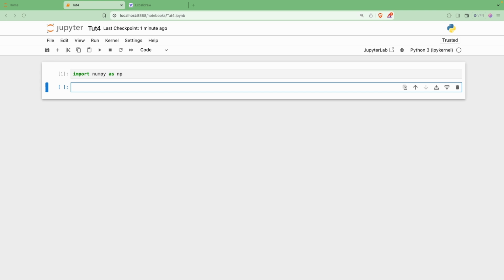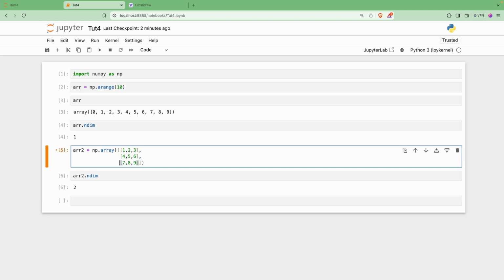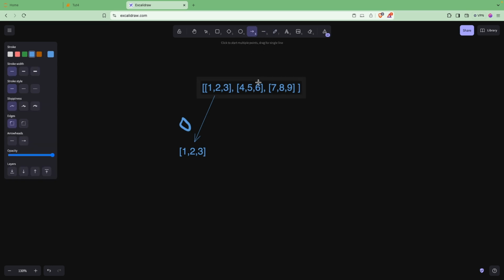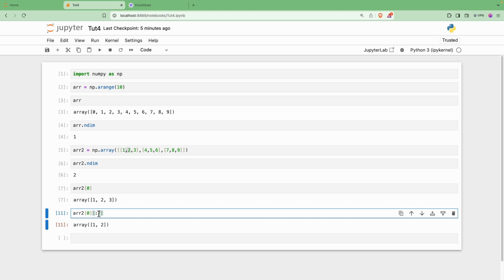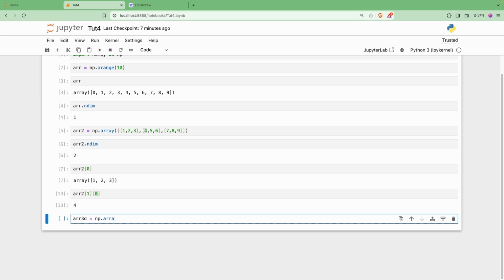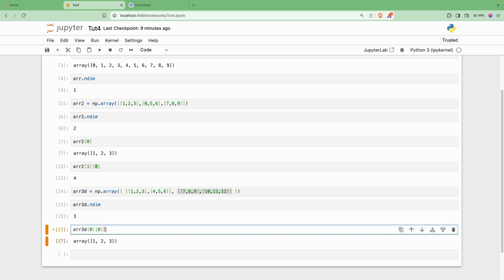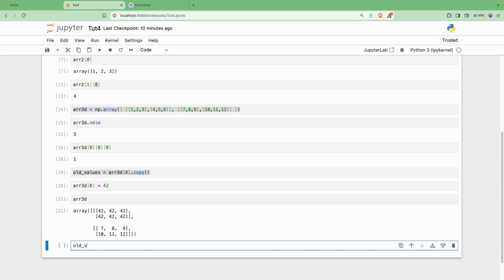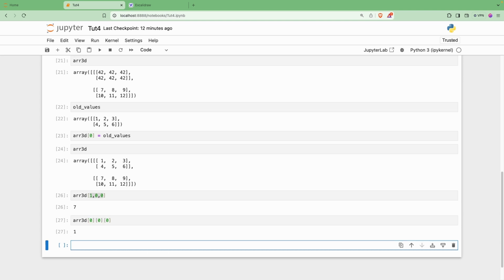Indexing and Slicing with Higher Dimension || Data Science || NumPy #3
In this video i've discussed about NumPy, one of the most popular and important library in Data Analysis and Machine Learning